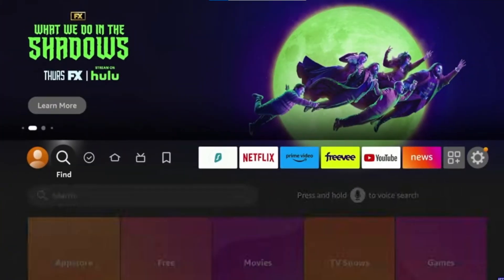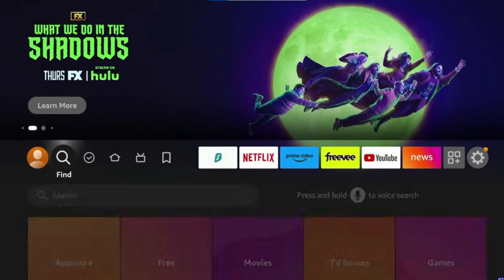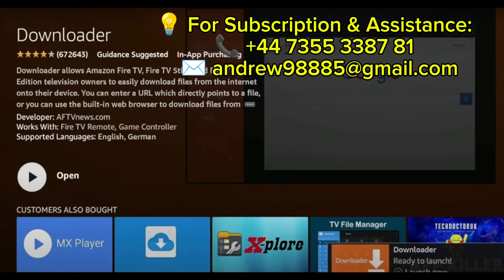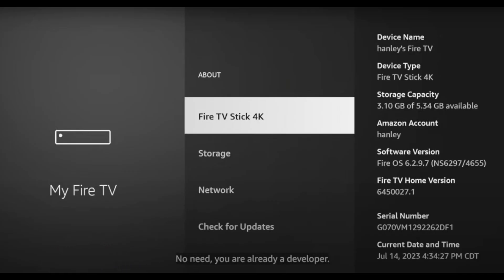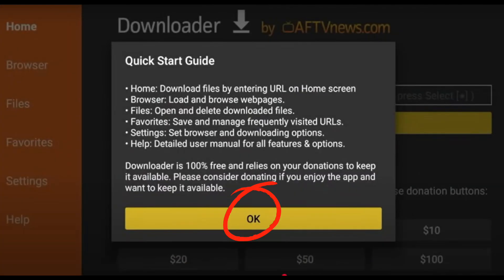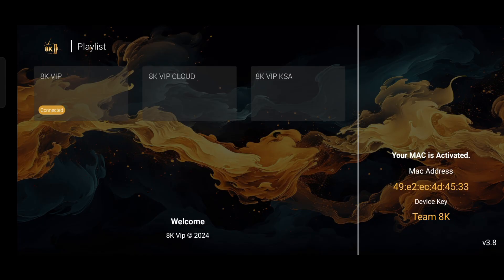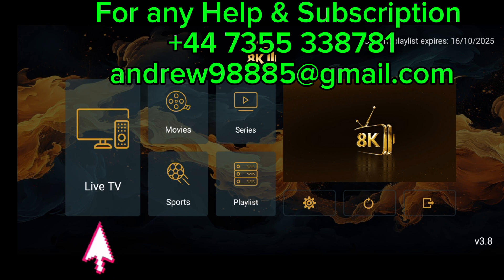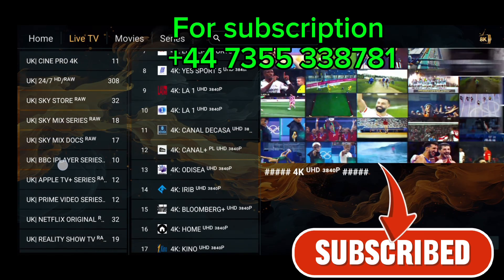How to download & Install 8K VIP Player on Fire Stick 4K Max | 2025 Complete Setup Guide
In this video, I’ll show you how to download and install the 8K VIP Player app on your Amazon Fire Stick 4K Max step by step.

By following this guide  you’ll learn how to
✅ Install the Downloader app safely
✅ Enable Developer Options
✅ Install 8K VIP Player using a code
✅ Add your login details from your IPTV service provider
✅ Watch Live TV, Movies, Series & Sports in one place

We do not promote or provide any IPTV playlists, links, or copyrighted content.